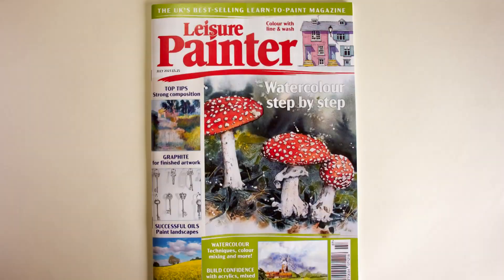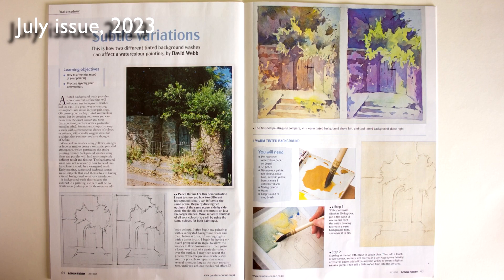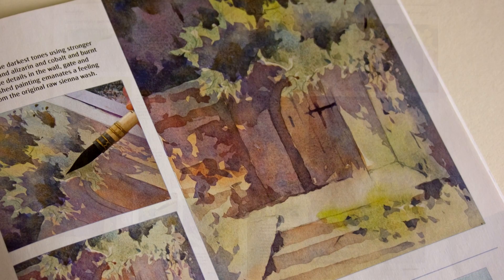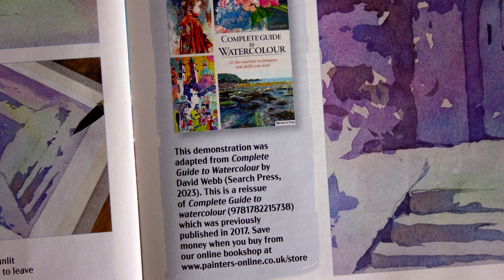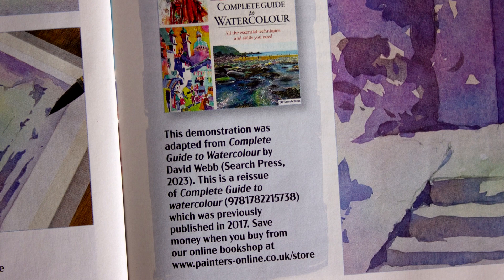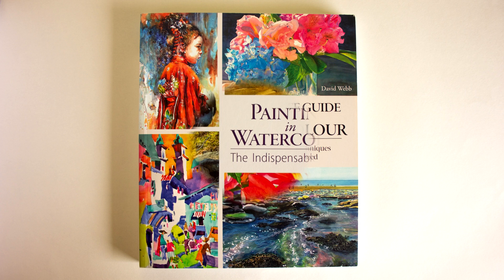Leisure Painter Magazine Book Extract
With the reissue of my book, Complete Guide to Watercolour, Leisure Painter has printed an extract in the July issue of the magazine.
Leisure Painter is the longest-established art title in the UK (since 1931).

I will have a couple of new articles in the magazine, later this year.